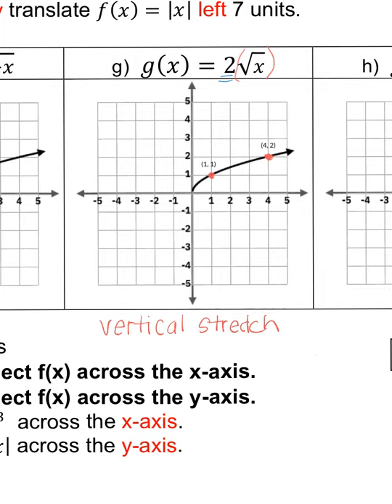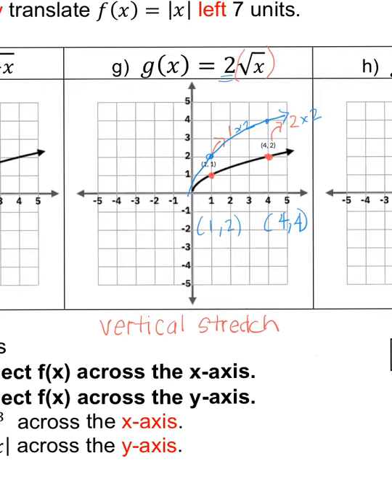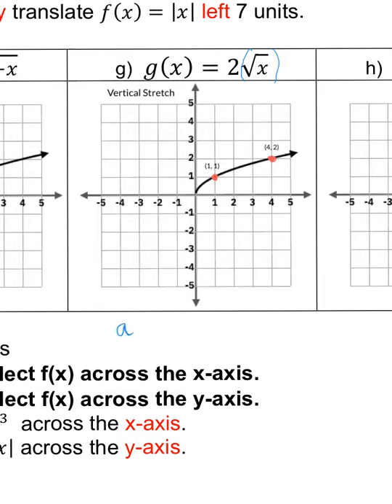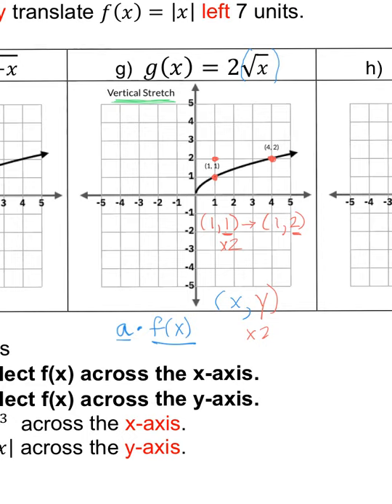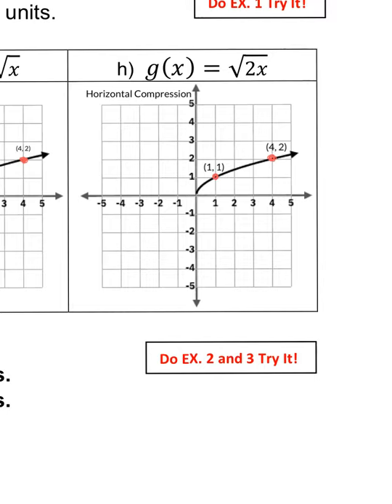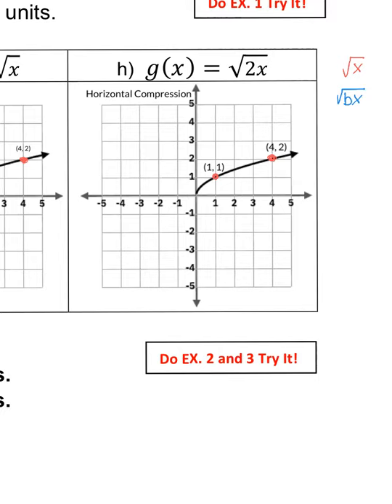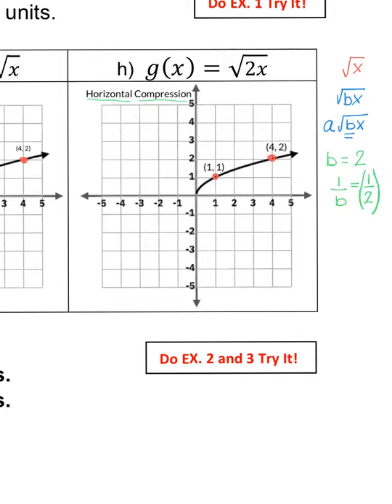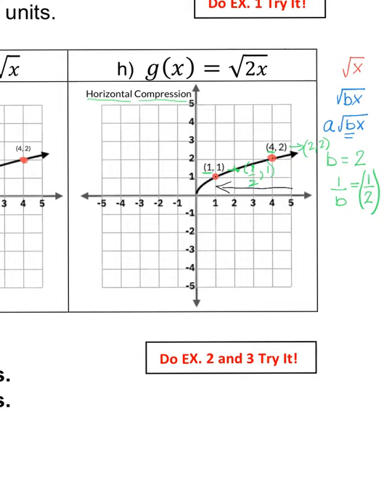1-2 Example 1 h